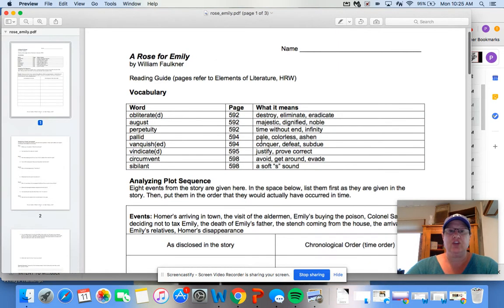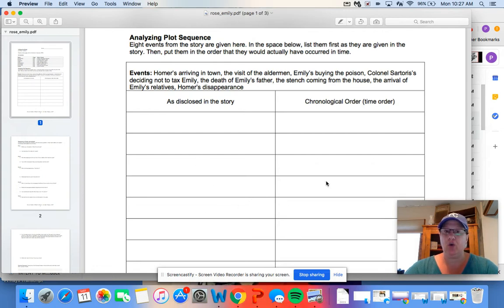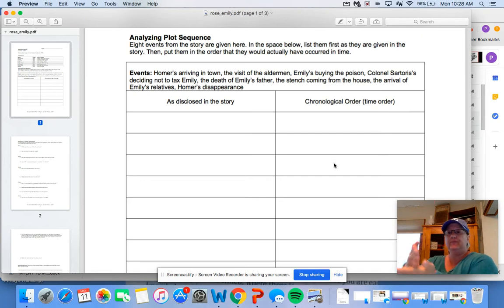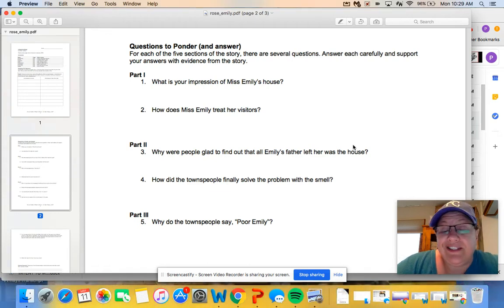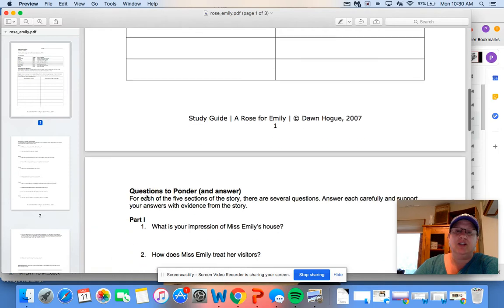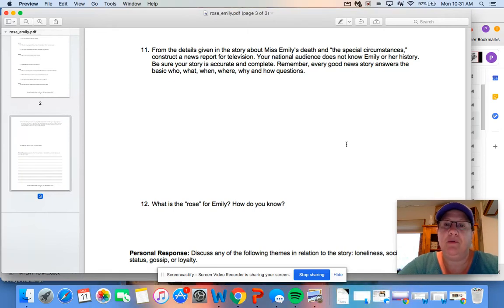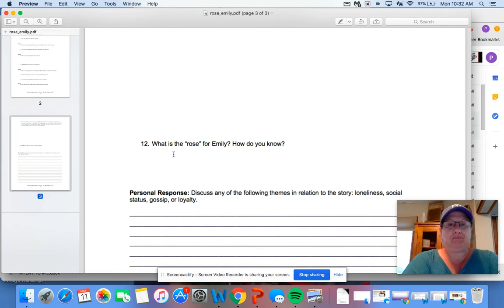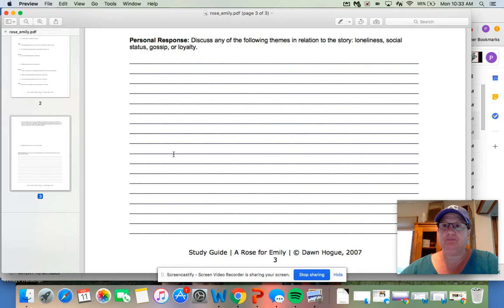Untitled: May 11, 2020 10:34 AM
"A Rose for Emily" questions (Juniors, distance learning, week 7)